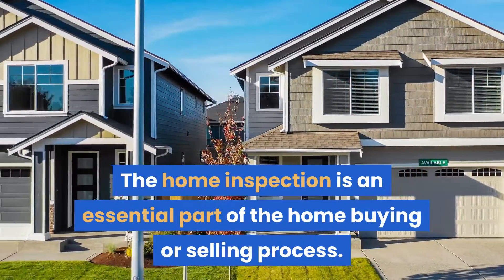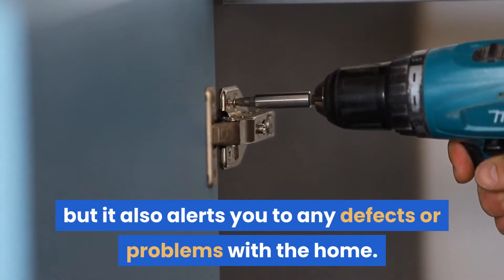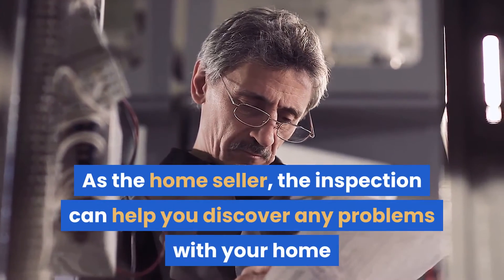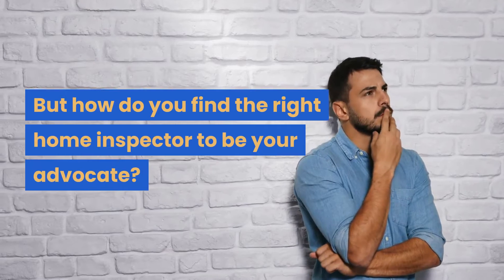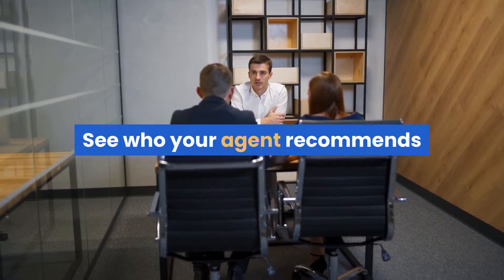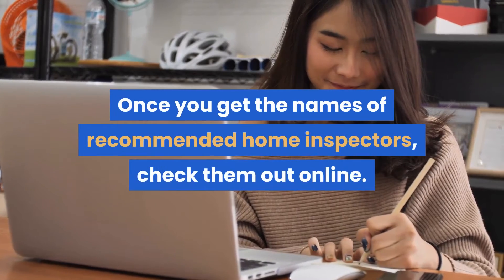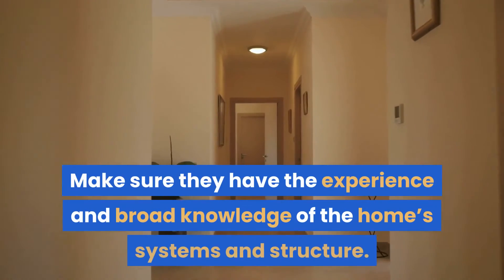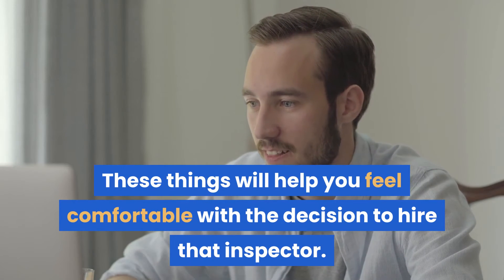4U Inspection Services | Looking For The Right Home Inspector | CALL NOW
| Home Inspection Maryland | 4U Inspection Services

4U Inspection Services
3545 Ellicott Mills Dr, Suite A1

Looking For The Right Home Inspector

The home inspection is an essential part of the home buying or selling process. Not only does it reveal the inner workings of the property, it also alerts you to any defects or problems with the home.

As the home buyer, you can find issues that will help you decide whether to buy the house or not. As the home seller, the inspection can help you discover any problems with your home that can be fixed or corrected before putting it on the market.

But how do you find the right home inspector to be your advocate?

By doing some research of your own.

Ask family, friends and co-workers for their recommendation

See who your Agent recommends

Search online for home inspectors near you and look at their online reviews

Once you get the names of recommended home inspectors, check them out online. See what is included in their inspection, read their reviews, preview their sample report.

Make sure they have the experience and broad knowledge of the home’s systems and structure. These things will help you feel comfortable with the decision to hire that inspector.

4U Inspection Services
Alan Grubb
Debbie Grub